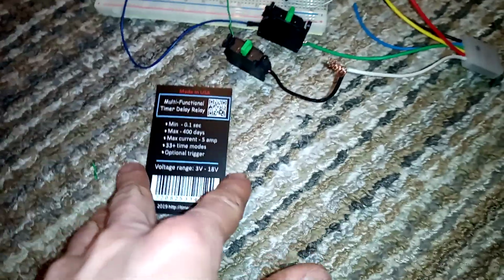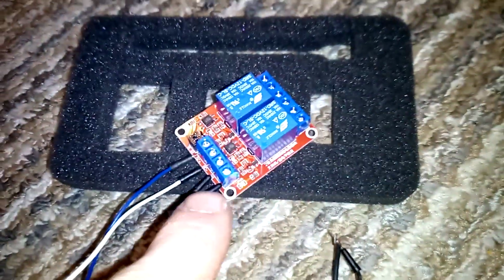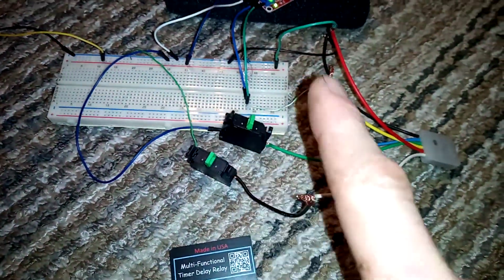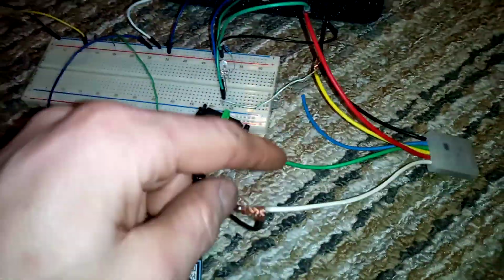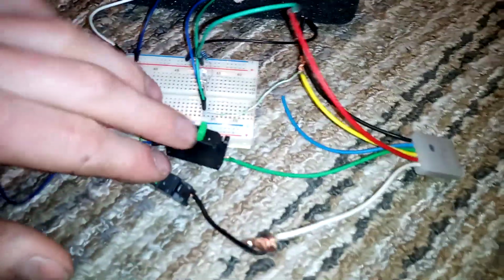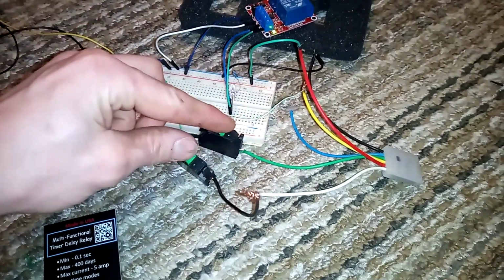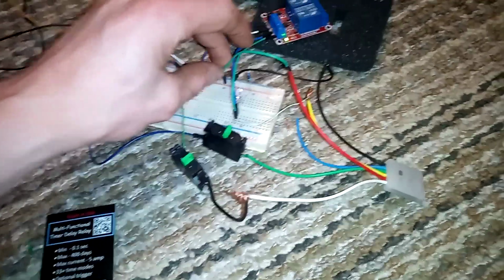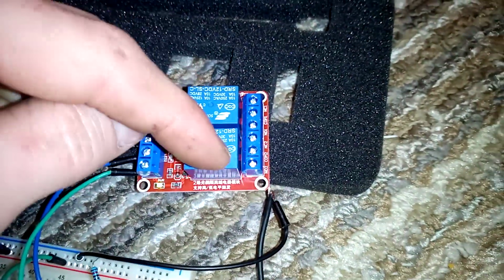Kia stinger quick start timer programming process.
For the isg/traction/sport mode mod, this is how you program the muti function timer available from the timer shop